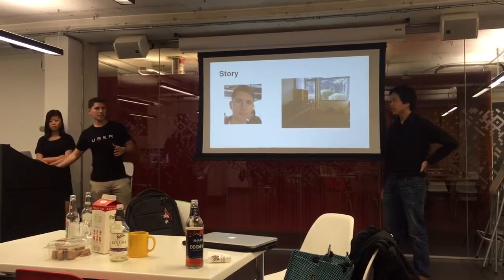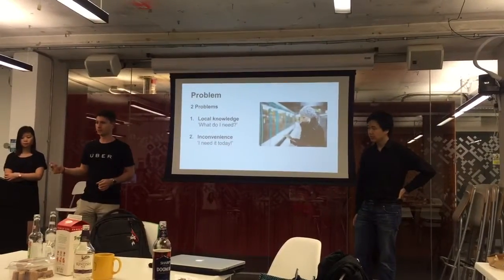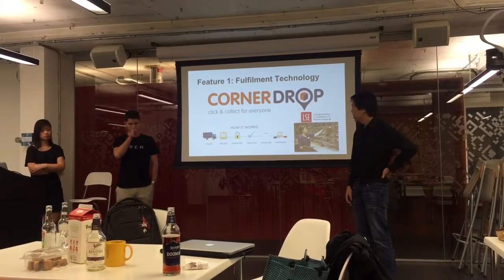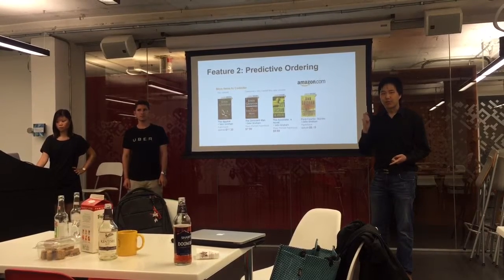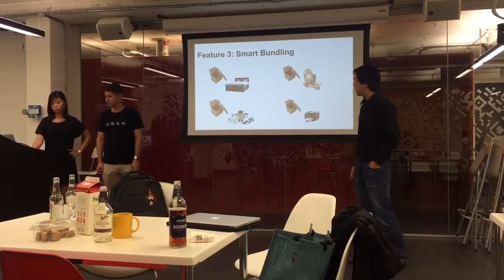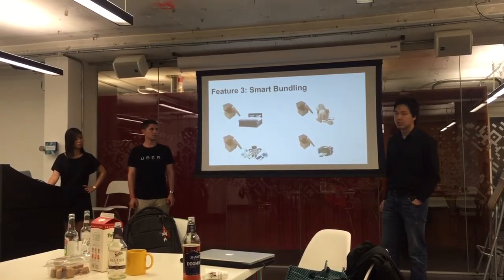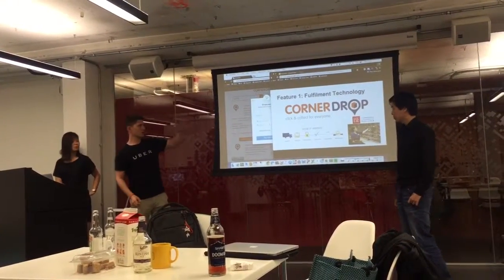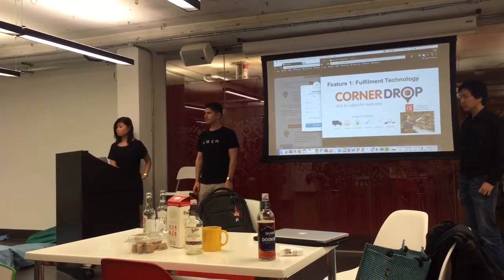Magento Hackathon | Kingsley Advani